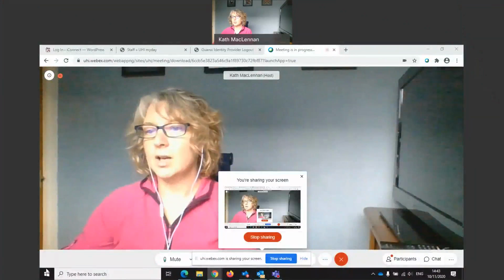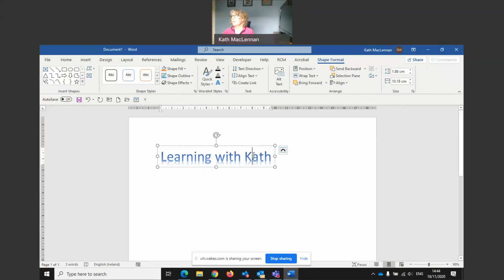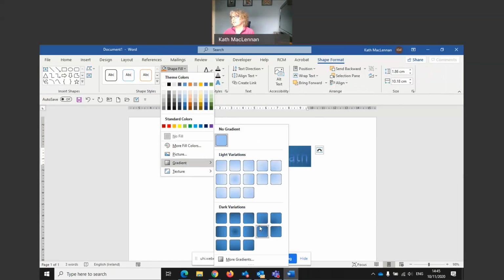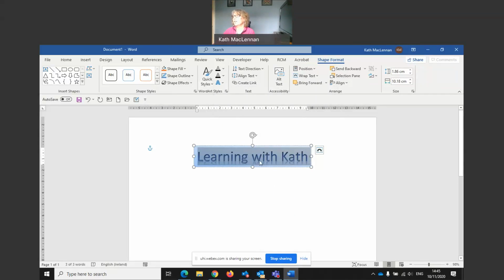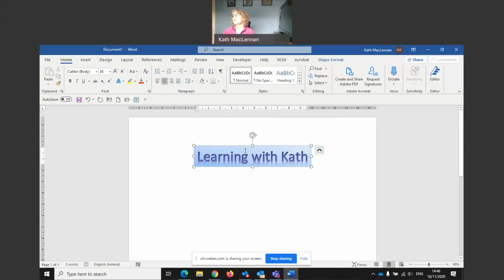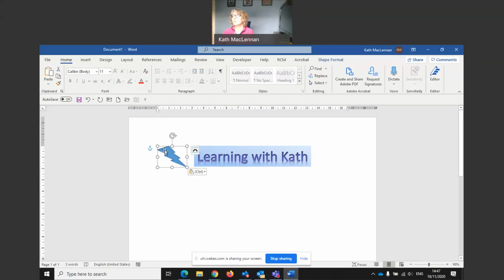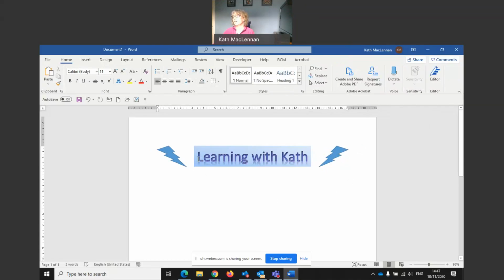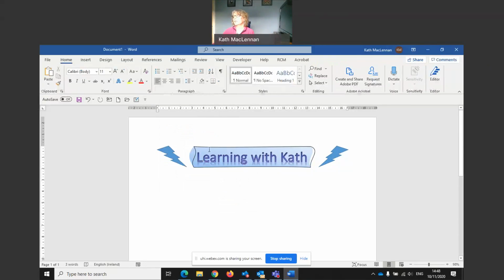Using word art 20201110 1443 1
How to use Word art to design simple graphics